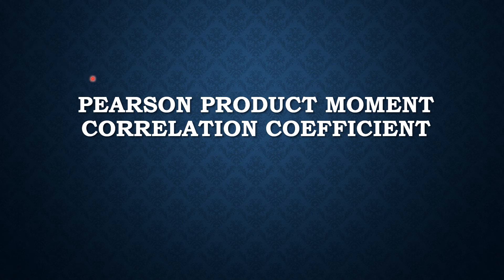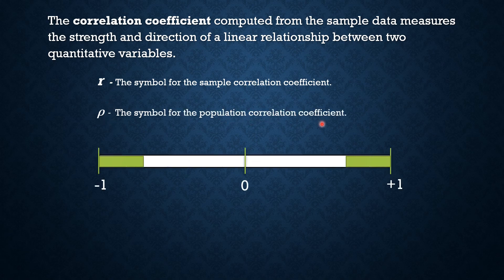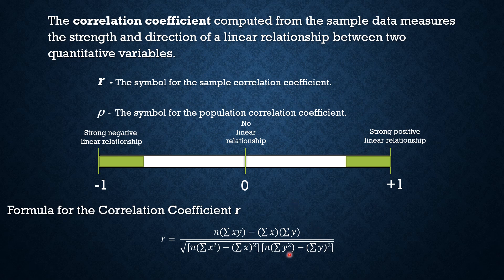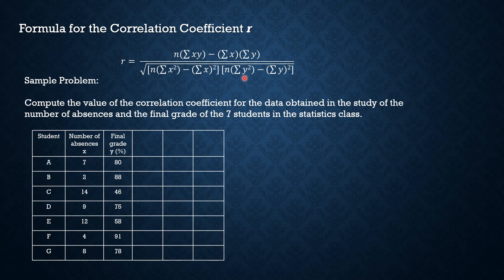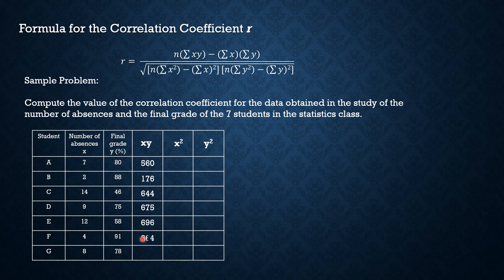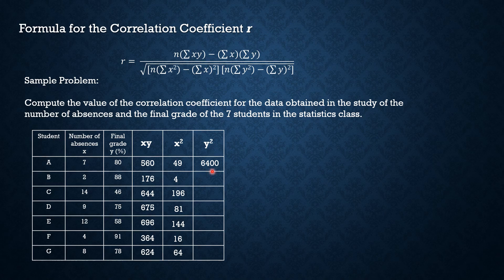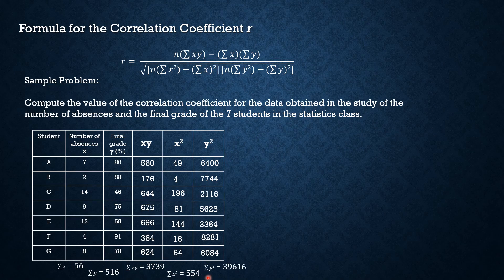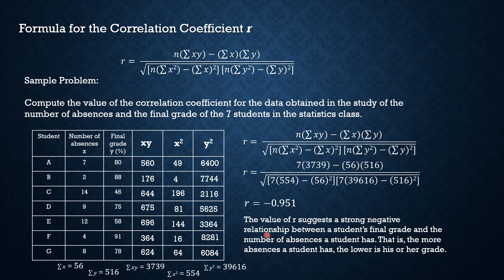Pearson Product Moment Correlation Coefficient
In this video, you will have an understanding of the Pearson Product Moment Correlation Coefficient as well as the process of calculating it.